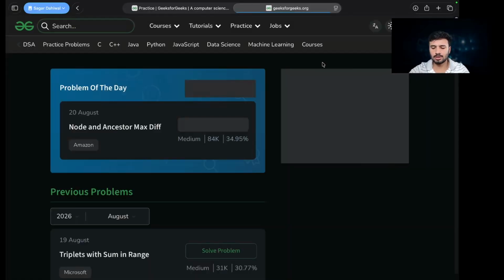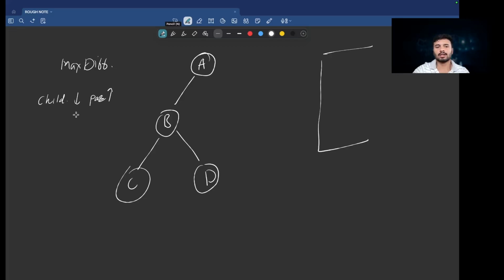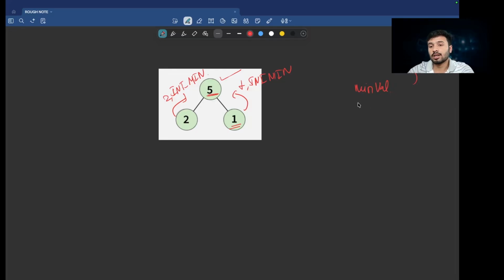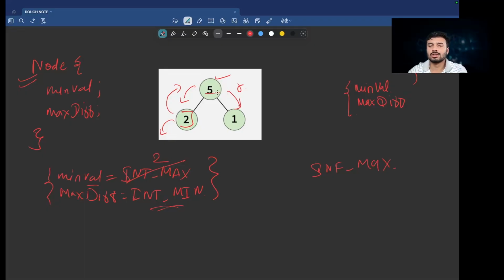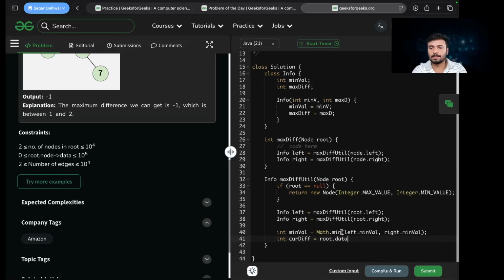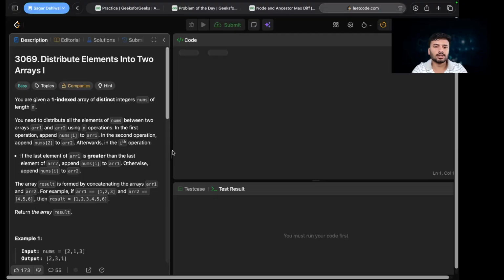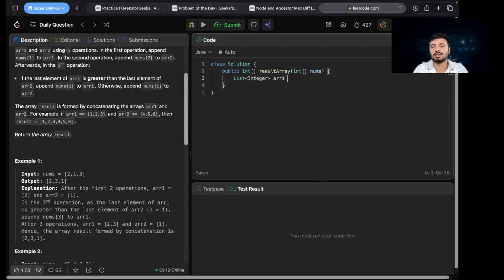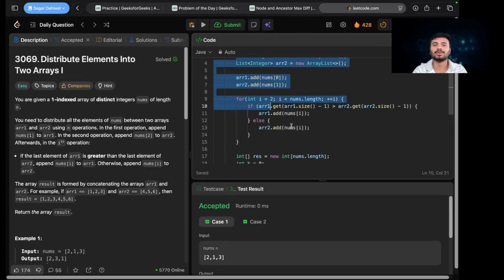LeetCode 3069 + GFG Node & Ancestor Max Diff | Real DSA Coding Session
Today on Sprition, I solved two DSA problems:

🔥 LeetCode 3069 — Distribute Elements Into Two Arrays I
🌳 GFG — Node and Ancestor Max Diff

In this session, I work through both problems with a focus on understanding the logic and building the solution step by step.

Problems Covered

* Array manipulation and simulation
* Binary trees
* Ancestor-descendant relationships
* Tracking maximum values during tree traversal
* Edge cases and implementation

I try to keep these sessions realistic — not just showing the final code, but also the thinking process, mistakes, and debugging that happen while solving problems.

If you’re preparing for DSA, placements, coding interviews, LeetCode, or GeeksforGeeks, follow along with the problem-solving process.

Channel: Sprition 🚀